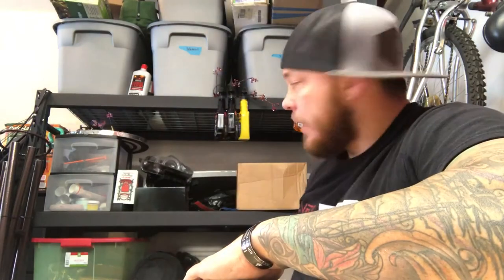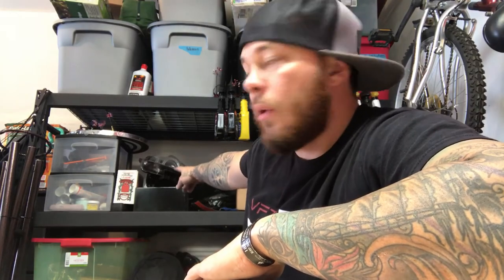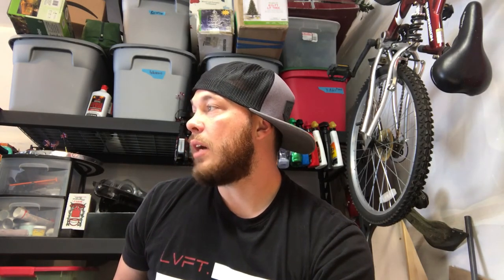YouTube?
Overview on what you can plan to see on my channel. Welcome everyone! @brndnevox